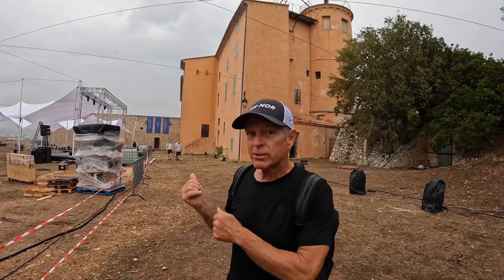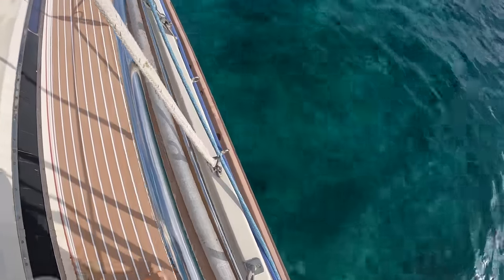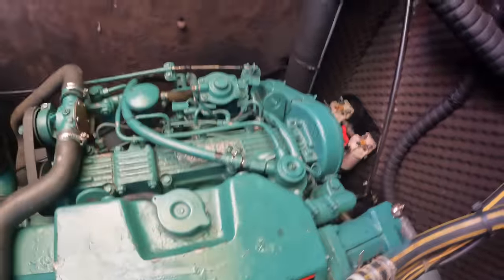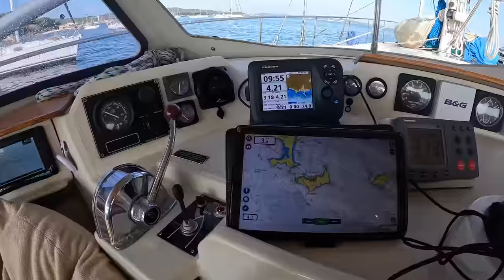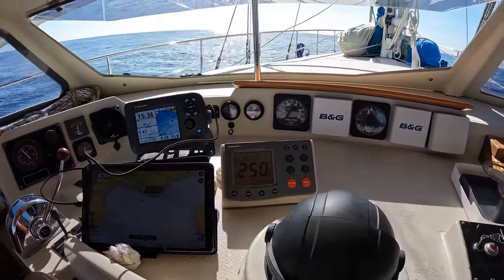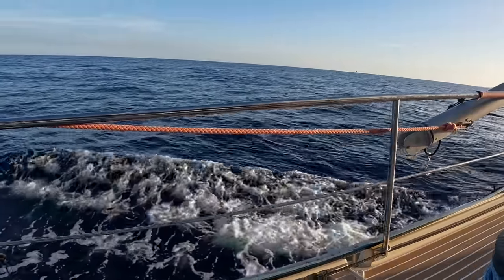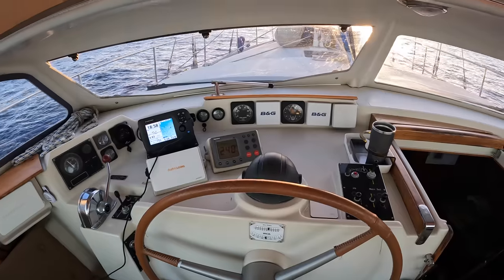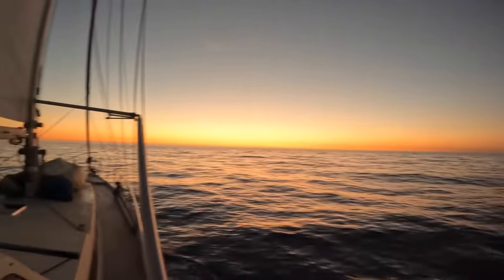Because? Because... BECAUSE! / Sailing Aquarius Ep.176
We leave France, the French Riviera. A little island next to Hyeres called Porquerolles. We liked it here. to go to Spain - about 150 NM sail…
The winds are not as expected, but we make it do - after all, it’s only an overnight sail.
Since we are about to meet our friends on Aquarius in Barcelona, we are again on a schedule - it’s another 80+ miles to Barcelona and we got to go…

We will not be sailing much in Spain as it’s getting chilly, especially at night but most importantly - it’s not the easiest place to find suitable anchorage - the coast is pretty straight without bays and islands - which is quite rolly - but the coast is absolutely spectacular!
And booking marinas for a couple of nights at a time becomes quite costly even in the low season - we opted for a monthly contract.
therefore - we soak every minute of this beautiful sail…
Join us…

1. Sailboat,
2. Living on boat by Sailing Aquarius,
3. Cruising Mediterranean Sea by Sailing Aquarius,
4. sailing family by Sailing Aquarius,
5. sailing by Sailing Aquarius,
6. sailing around the world alone by Sailing Aquarius,
7. family sailing around the world by Sailing Aquarius,
8. sailing Aquarius around the world,
10. sailing Spain by Sailing Aquarius